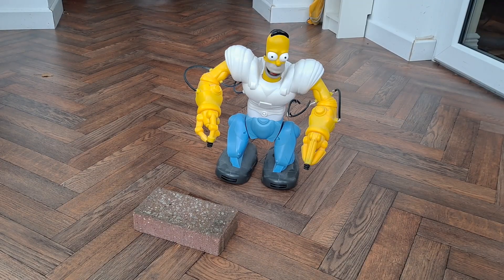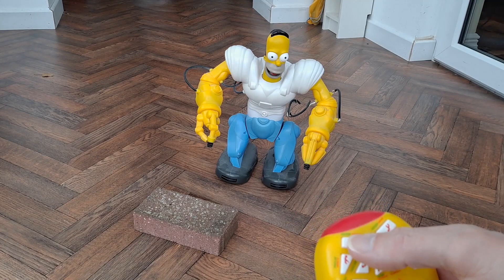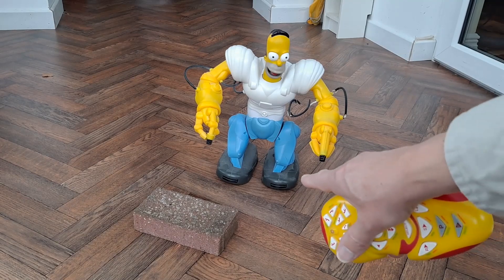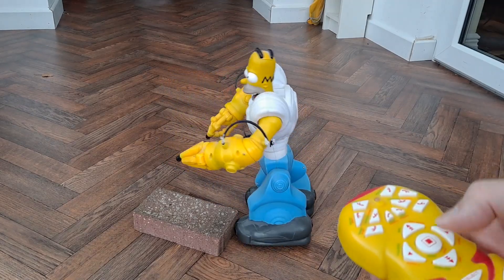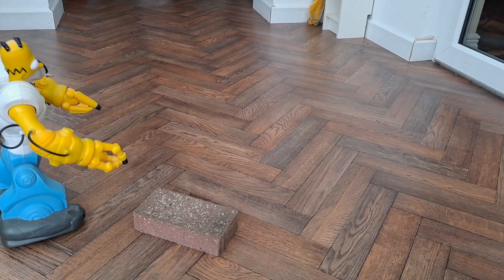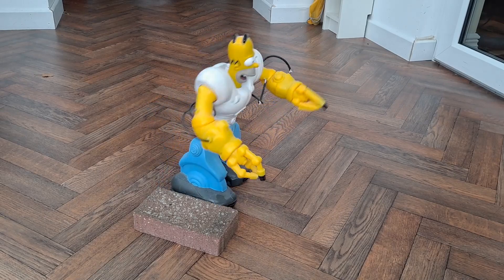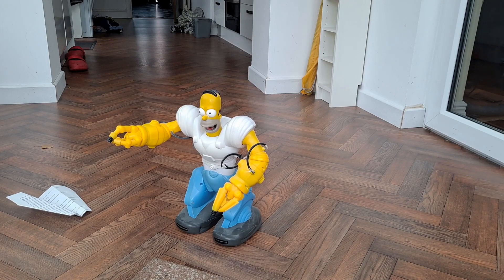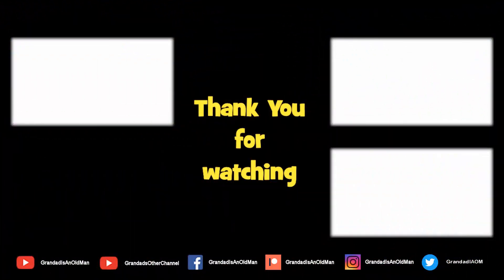Homersapien revisited 20201129